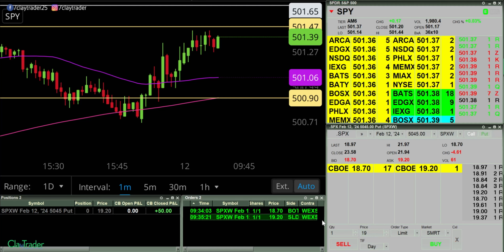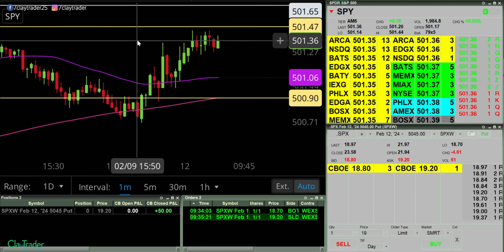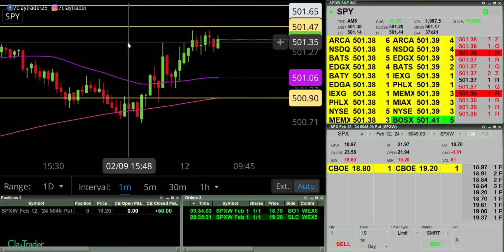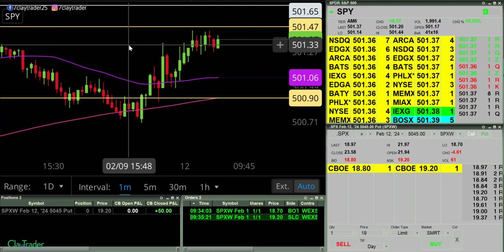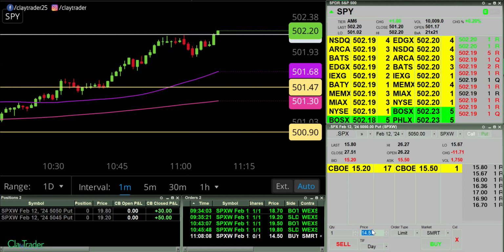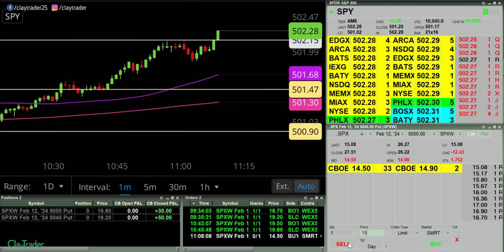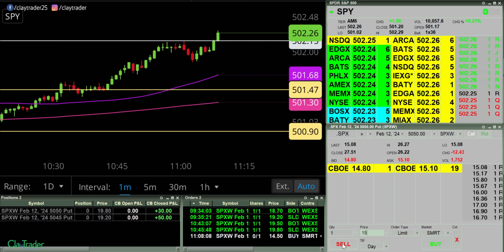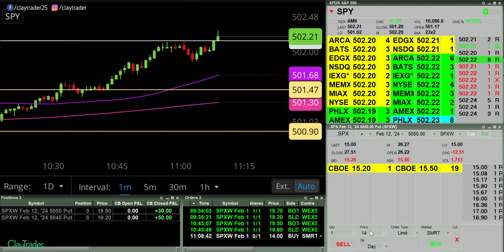[LIVE] Day Trading | Some Work. Some Don’t.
The quicker you ground yourself in the reality of being a day trader in regards to trade plans, the better off you’ll be. As much as I wish I could say there was a guaranteed day trading strategy that would always make you money, that’s simply not how the markets work. No matter what your strategy is, it will need to have a risk management portion. Why? Because sometimes you’ll be wrong and that’s okay! Some trade plans work. Some don’t. It does not mean your strategy is broken and needs to be revamped. It simply means you are dealing with a random market that, at times, truly has a time of its own. Protect your account so that you can survive to thrive another day.